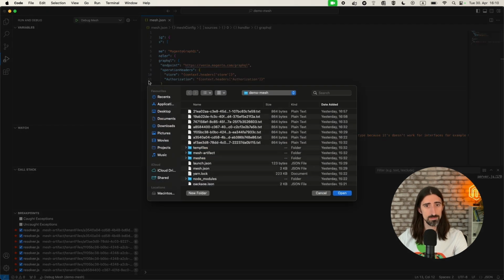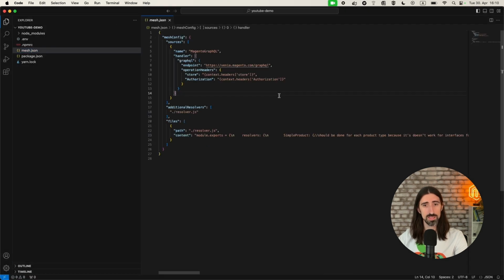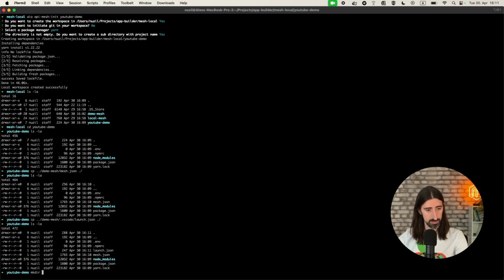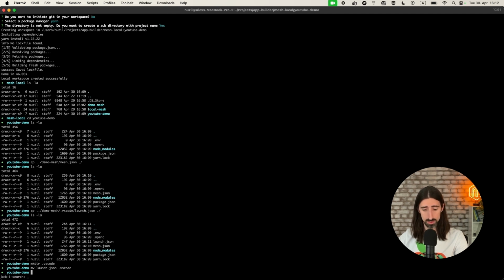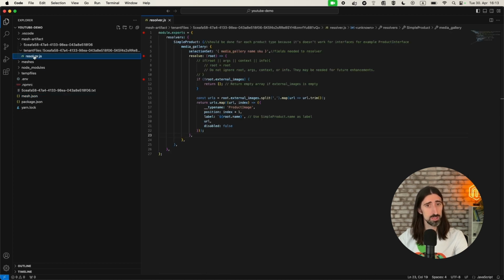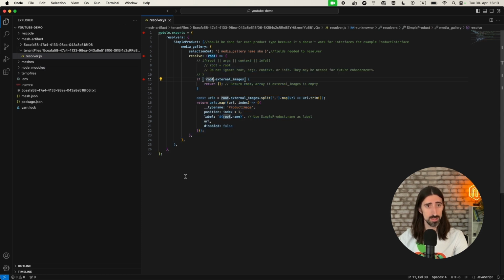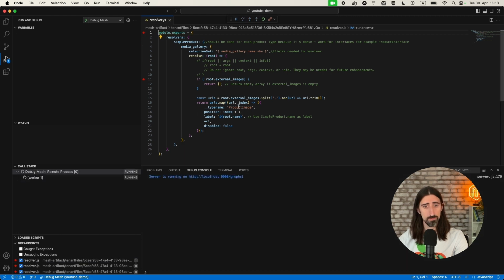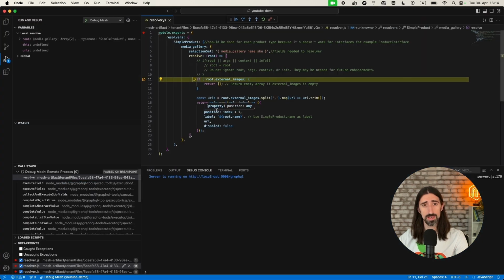How to debug Adobe API mesh?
Have you wondered before how do you Debug Mesh and if its even possible to do so?
Yes, it is possible and it is quite easy to do.